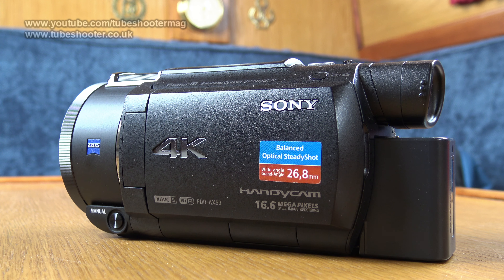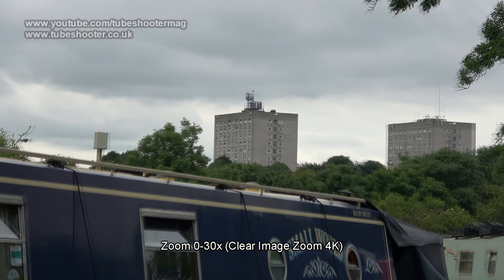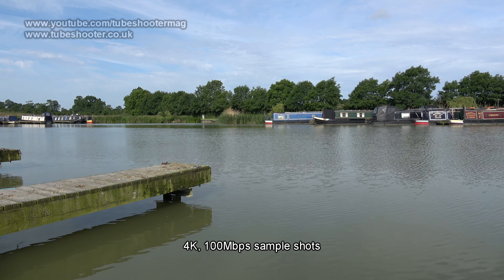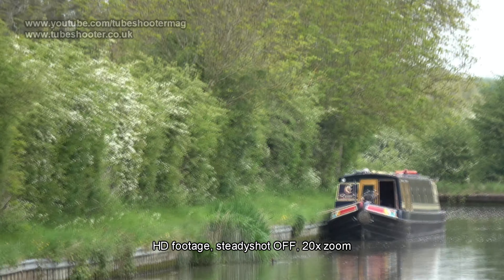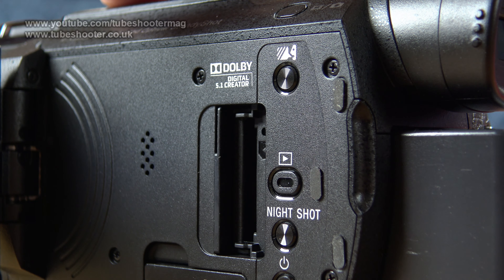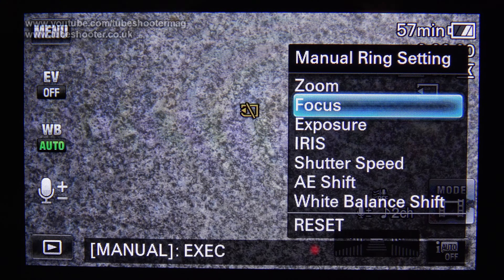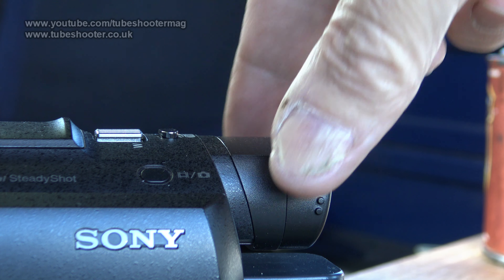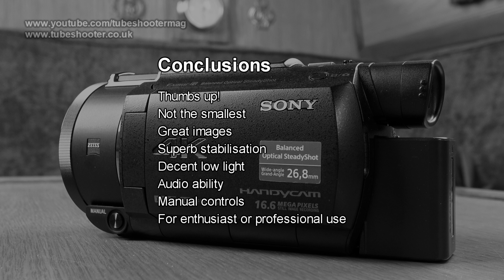Review: Sony FDR AX53 4K camcorder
In this video I review Sony's AX53 4K camcorder which has succeeded the AX33. The video includes sample shots, demos of the stabilisation modes including the new "Intelligent Active" mode, low light performance compared to the AX33 is examined and an overall conclusion is summed up from the various features and aspects of the camcorder.

Spare Sony NP-FV70 battery
Cheaper Duracell battery